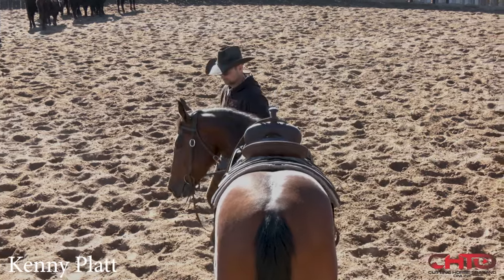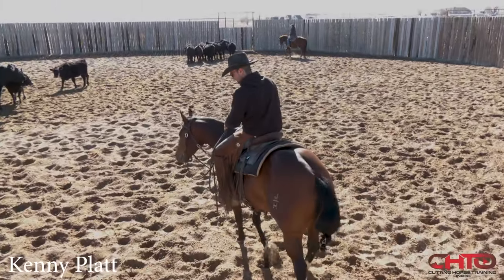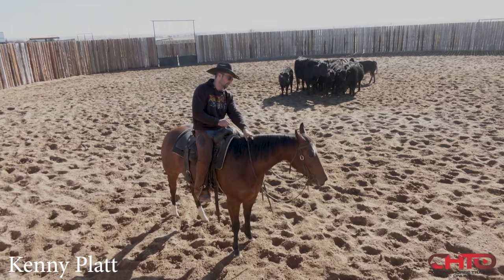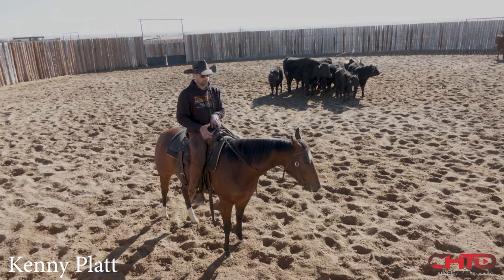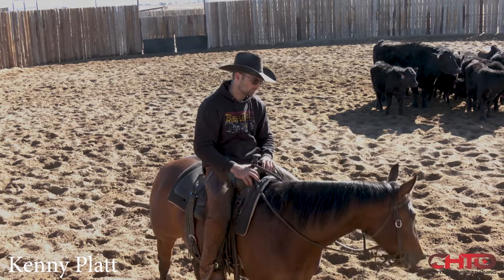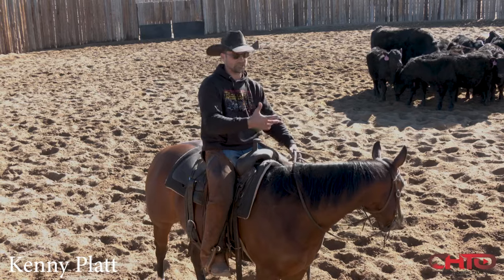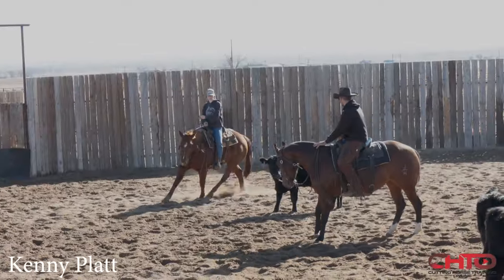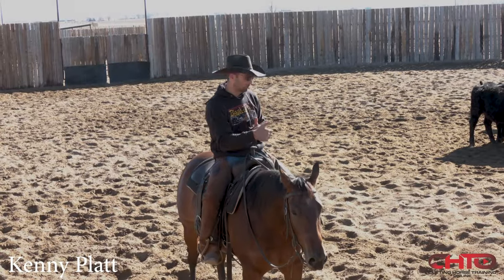How Kenny Platt Teaches His Cutting Horse's To Work The Cow!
Kenny demonstrates how he teaches his horse's to find and work the cow by working from outside the cow and in, not inside the cow and out, explaining:
* How he does this.
* What he does if his horse waits too long before turning.
* Why he works a re-run cow before a fresh cow.
* Why he likes to work a cow that gets up close and underneath your horse.
* How to get outside the cow so your horse picks up the inside of the cow.
* How to get draw from the cow not your mechanics.
* How to use your outside foot to help horse plug in on cow.
* How to prepare your horse to work bad cattle in the practice pens.